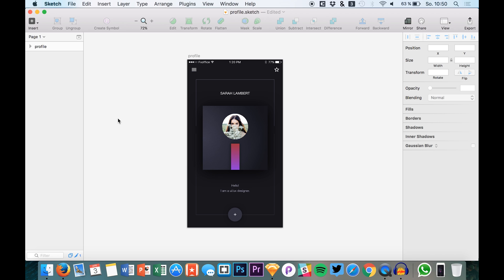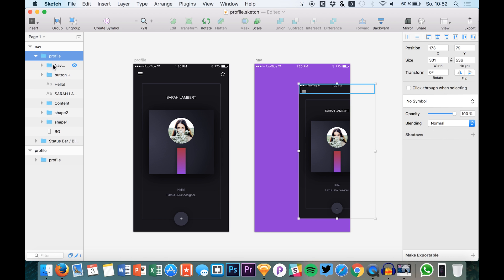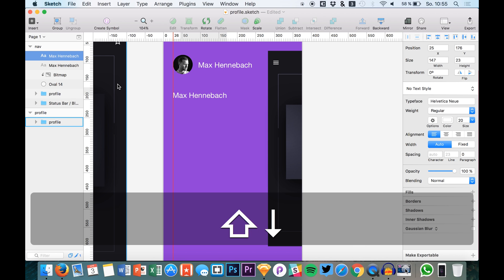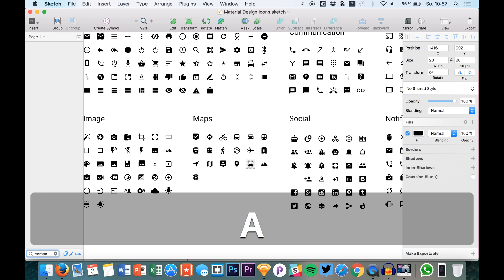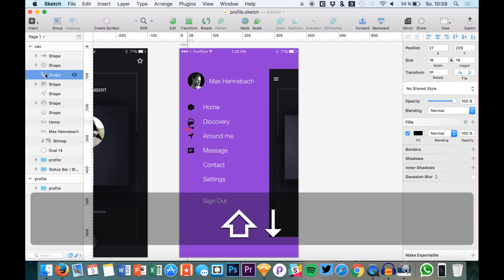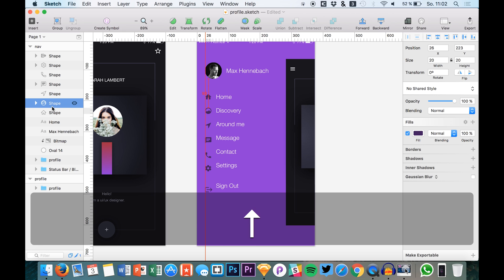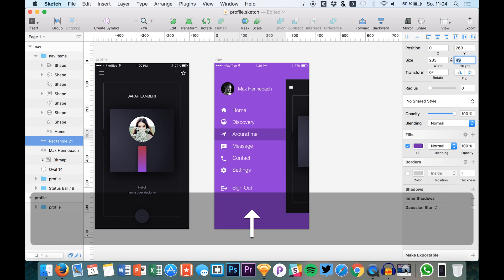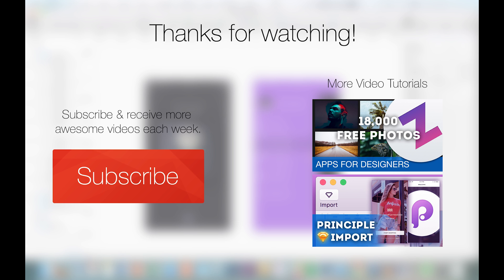Sketch 3 Tutorial • Vibrant Side Menu UI/UX • Sketchapp Tutorial & Design Workflow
The last video about creating a side menu in Sketch was some months ago so I thought we could do this again - some fresh inspiration for you. Hamburger menus are used in almost any UI, so we should make great menus.